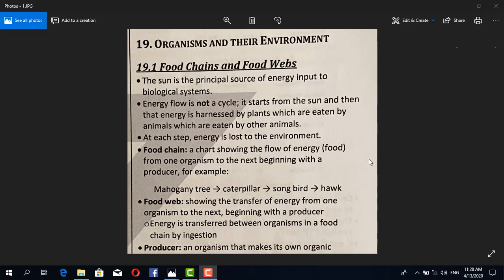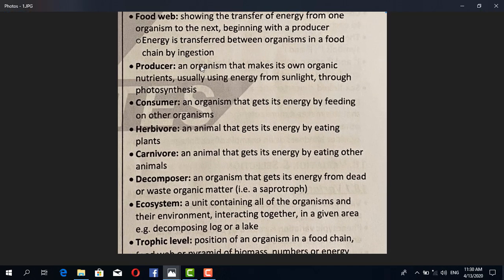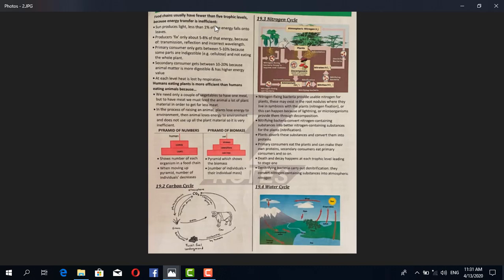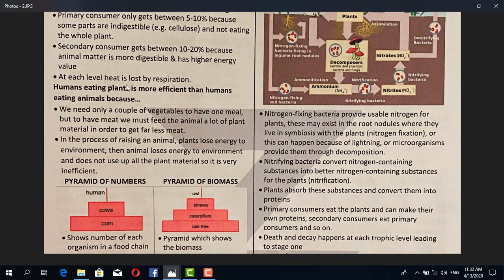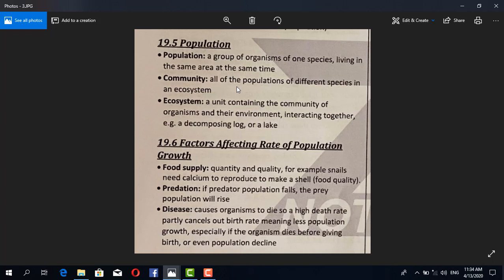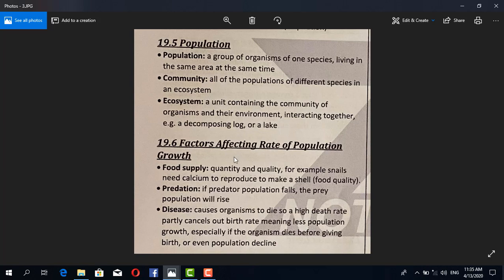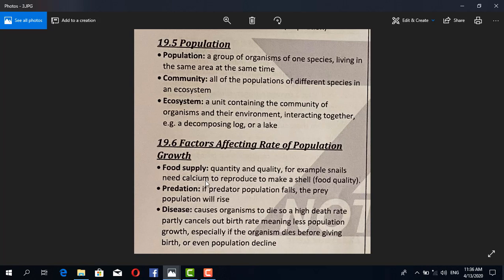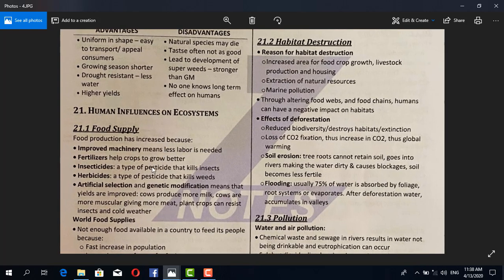Grade 10 biology organisms and their enviroment and human influence on ecosystem part 1